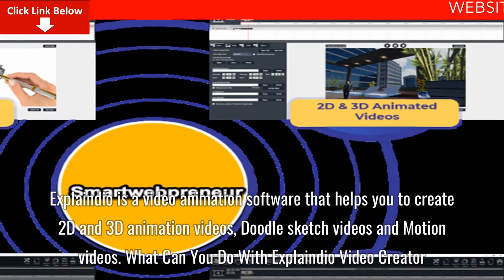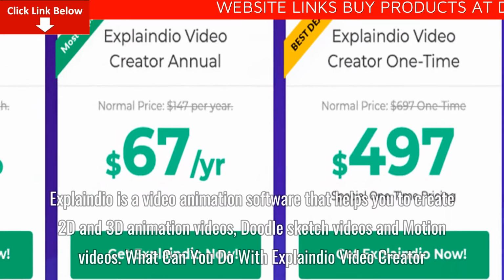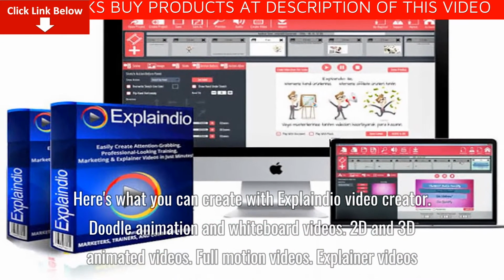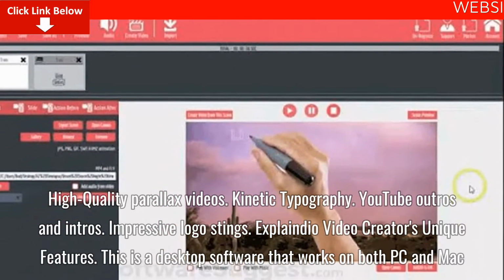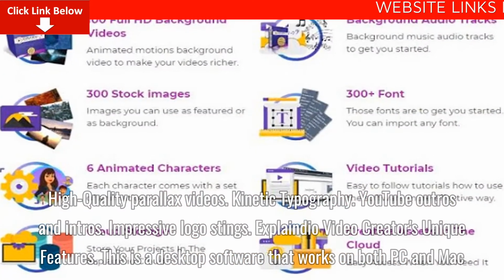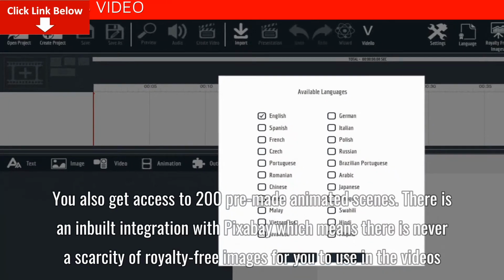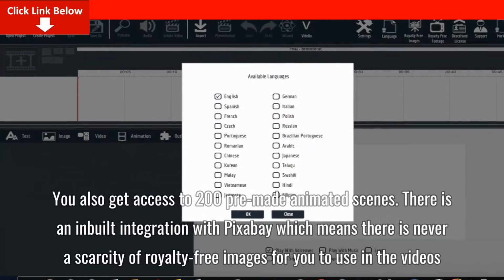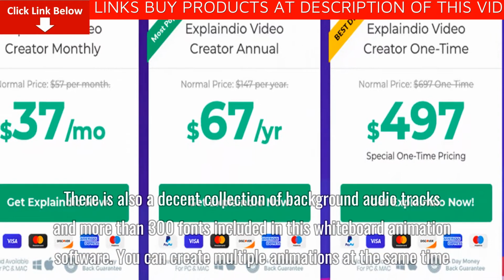Explaindio 4 Agency Best Full Review – Legit or Scam? Pros, Cons, Massive Discount + Benefits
Explaindio is a video animation software that helps you to create 2D and 3D animation videos, Doodle sketch videos and Motion videos.
What Can You Do With Explaindio Video Creator
Here’s what you can create with Explaindio video creator.

Doodle animation and whiteboard videos
2D and 3D animated videos
Full motion videos
Explainer videos
High-Quality parallax videos
Kinetic Typography
YouTube outros and intros
Impressive logo stings
Explaindio Video Creator’s Unique Features
This is a desktop software that works on both PC and Mac.
You can create and export unlimited videos. There is no limitation at all.
You can create Full 3D animations with Explaindio.
This software has a multi-timeline editing feature.
You can also import your own videos and images into the editor and incorporate them into the final video.
With the front end purchase of the Explaindio software, you get access to more than 180 pre-made text animations.
The timeline of this video editor gives you great control over each video element. You can time and sync each and every element in the video to perfection.
You also get access to 200 pre-made animated scenes.
There is also a decent collection of background audio tracks and more than 300 fonts included in this whiteboard animation software.
You can create multiple animations at the same time.
How To Create Animated Videos With Explaindio?
Creating video animations with Explaindio is quite straight forward. To create any kind of video you need to follow this process.

Create a slide:

You can either pick premade slides or can choose a blank slide, to begin with.

Add elements:

You can add image, video, text elements to your selected side. You can either use the media stored in the Explaindio library or add your own items.

Customize:

Once all the elements have been added to the slide, it is time to customize the video. You can use the editor timeline to adjust the timing.

Also, there is a customization option available for even the smallest element on your canvas. Similarly, you can add more slides and customize them.

Export:

Once everything is done, export the video in your desired format. Watch the demo video below to find out how it’s done.

What Do You Get With the Explaindio Business Edition Software?
The proprietary Warp Technology, owned exclusively by Explaindio, has given the Explaindio Business edition a great edge over its competitors.

Here is what you get with Explaindio Business edition.

– 600 Ready to use animated scenes
– 500 Full HD background videos
– 500 Doodle sketch images
– Background audio tracks
– 300+ fonts
– 6 Animated characters
– 180+ Click and Custom Text animations
– Access to the private Explaindio group

How Is Explaindio 4 Business Edition Different from Explaindio 4?
Explaindio 4 Business Edition is different from all previous versions. Not only will people get the #1 software, including updates and a massive number of features, but they will also get a number of additional video apps.

Those additional and congruent apps were chosen to both allow people to improve already amazing Explaindio videos, and to improve any videos, including those not made in Explaindio. This makes Explaindio 4 Business Edition a perfect solution for all types of businesses, freelancers, and agencies.

On top of that, only during Explaindio 4 Business Edition launch, there will be a 71% off coupon code from the $497 one-time price version (makes it about $144 one-time for early bird), which normally sells at $497 price all the time.

So for the very first time since 2015, people can get Explaindio with a one-time price and with the complementary congruent software additional apps. Also, everybody who purchases Explaindio 4 Business Edition will get version 5 as a free upgrade.